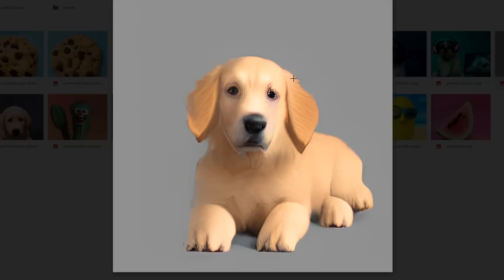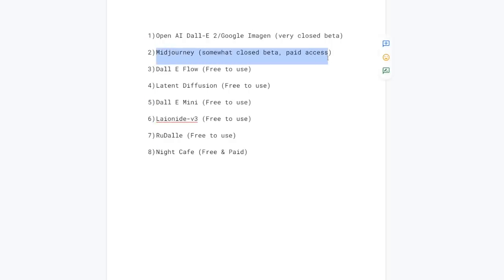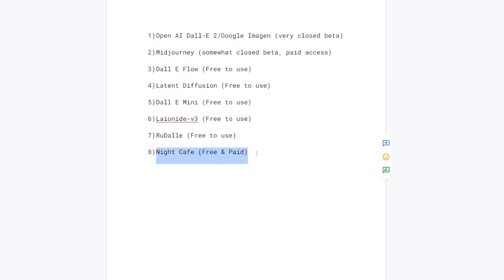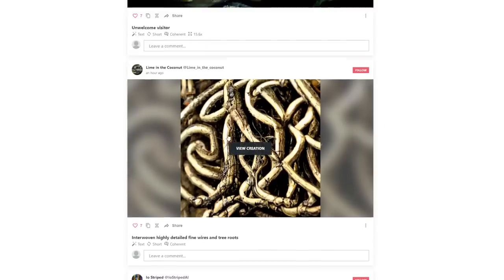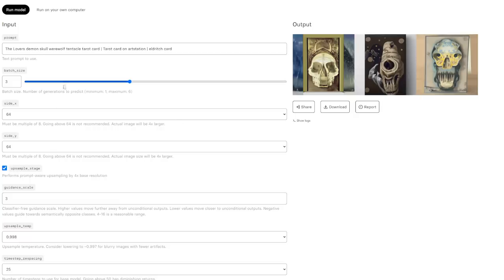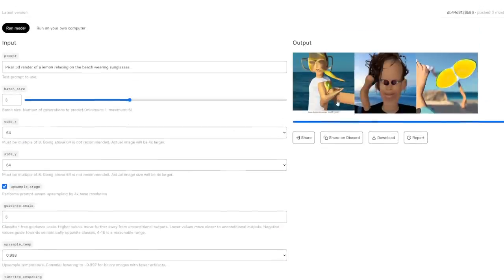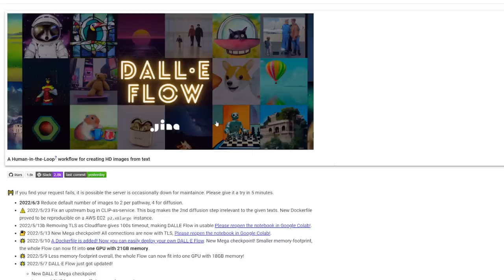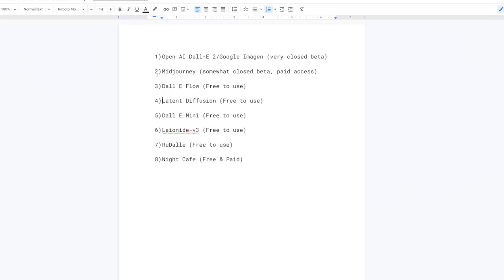NEW DALL-E 2 AI Alternatives that you can try right now! Better than Dall E Mini, Best Text to Image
If you guys want an invite to Midjourney, Comment below your prompt ideas and I will select my favorite five! (You need discord to use Midjourney) Otherwise, I suggest going to twitter and searching "Midjourney" and asking people with access for an invite respectfully and kindly!